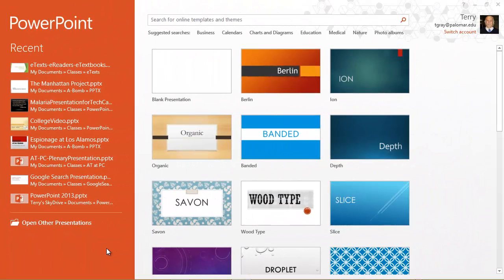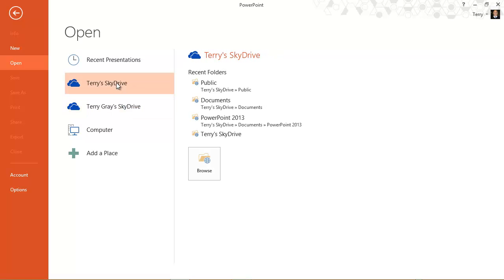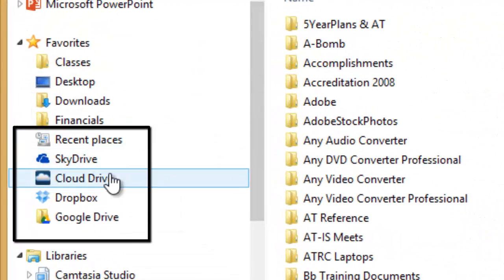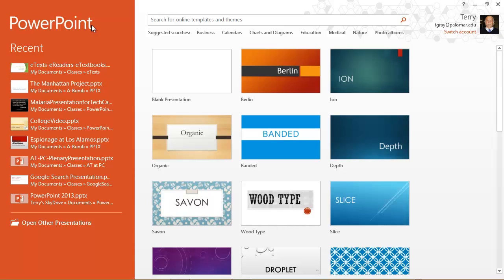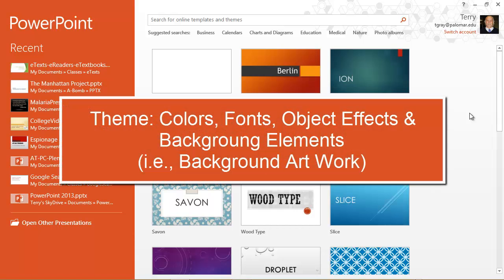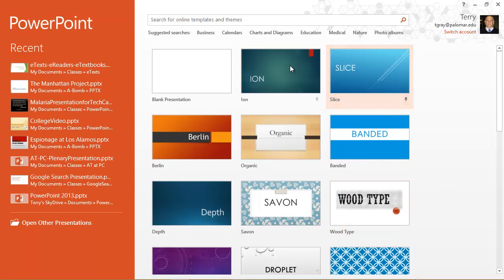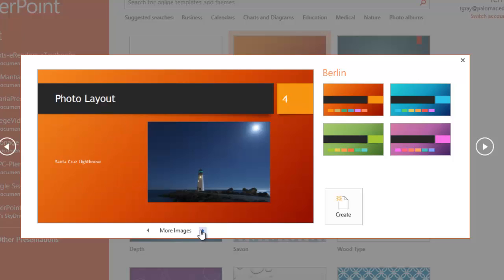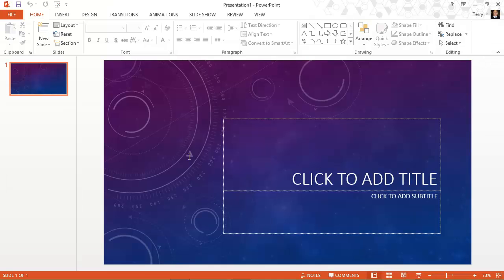The PowerPoint 2013 Start Screen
How to use the PowerPoint 2013 start screen, with an overview of PowerPoint 2013 themes.